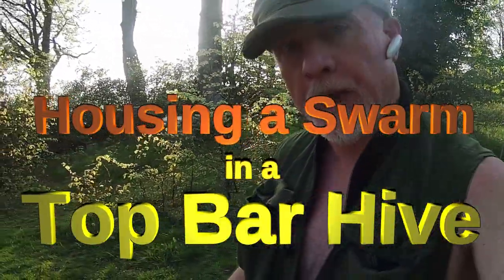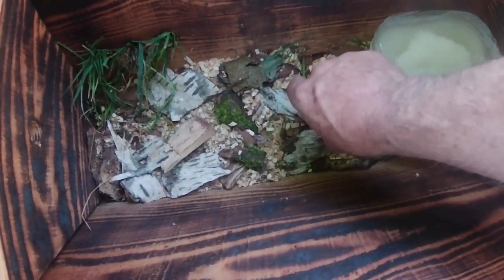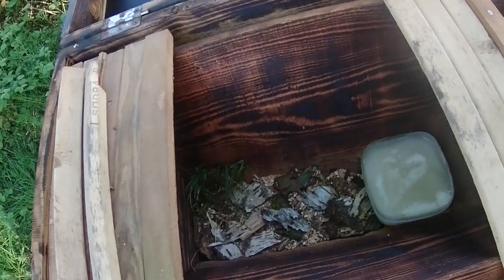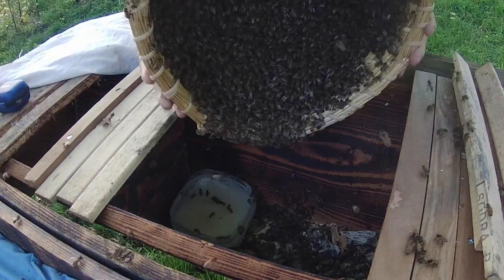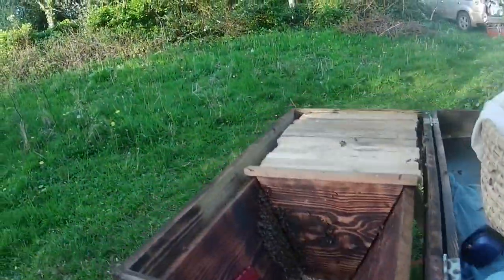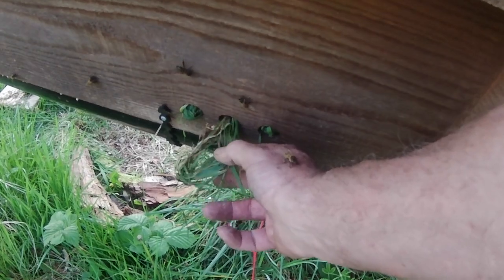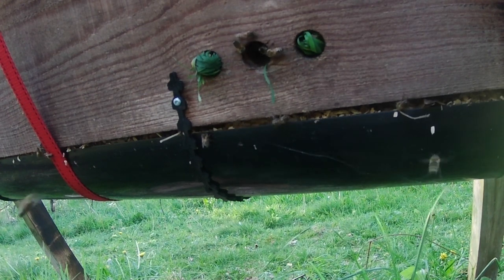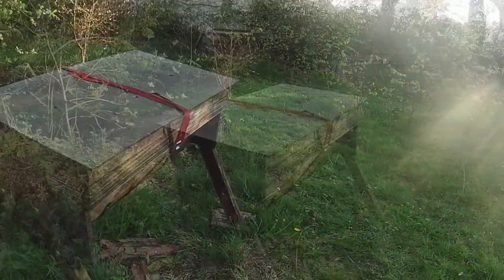Housing a Swarm in a Top Bar Hive